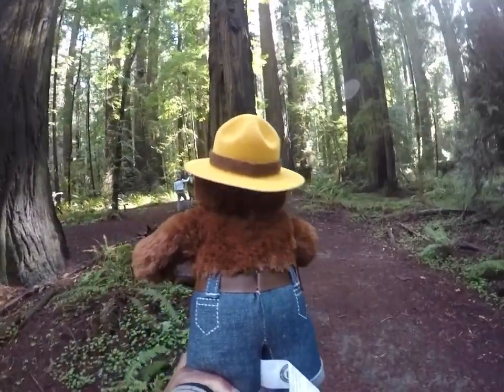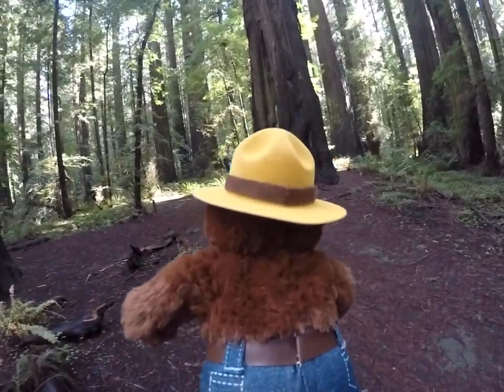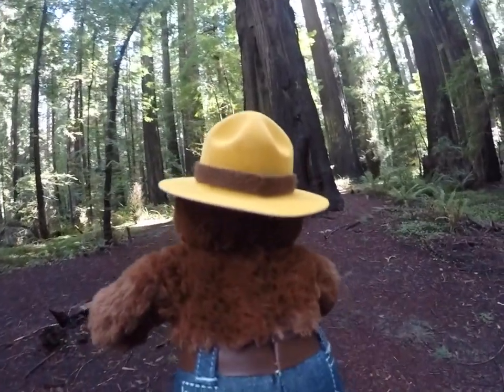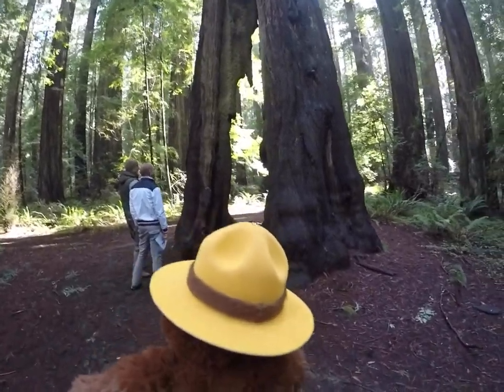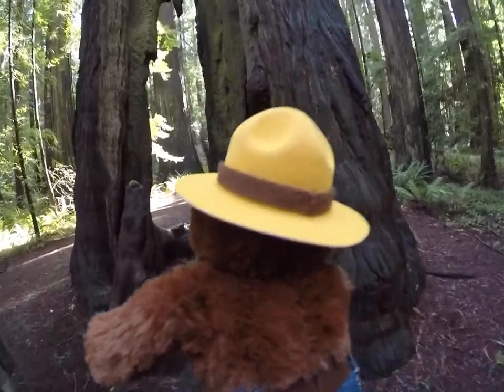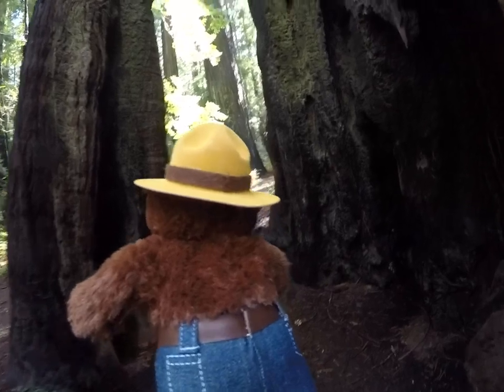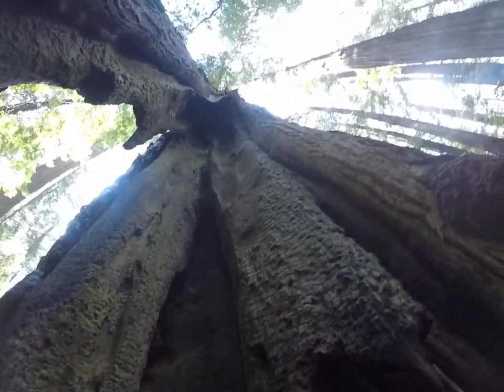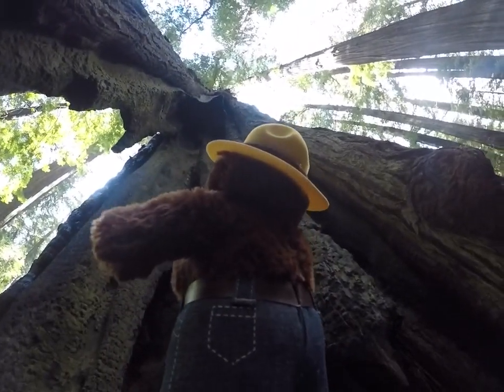Meeting the Giants at Avenue of the Giants In California with Kris Nicholson Video 10 Smoky Bear